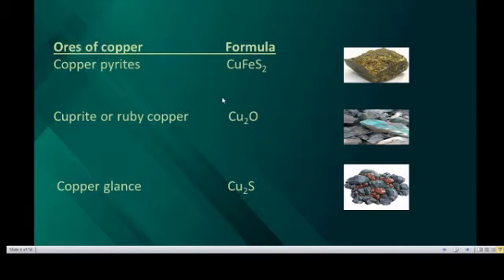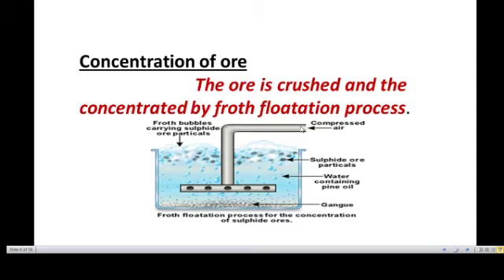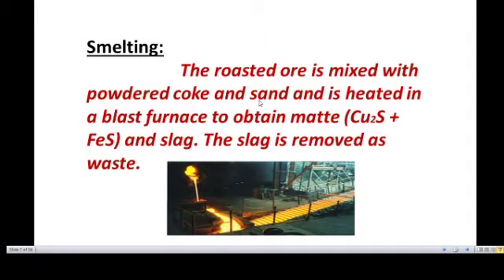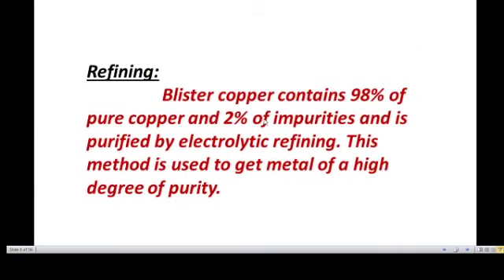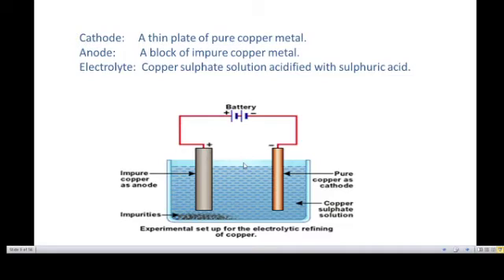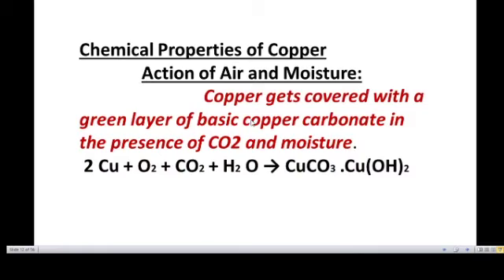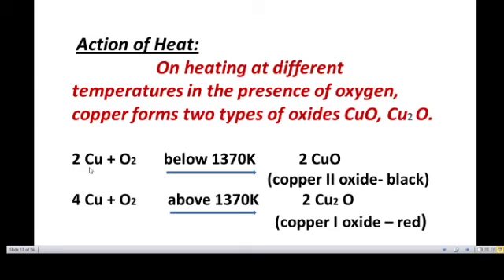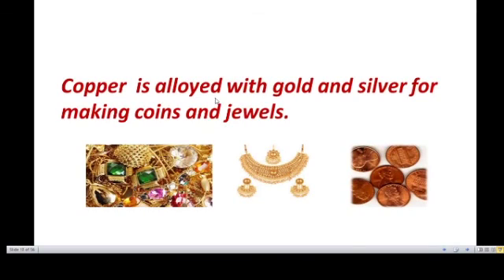10th Chemistry Mettalurgy of copper